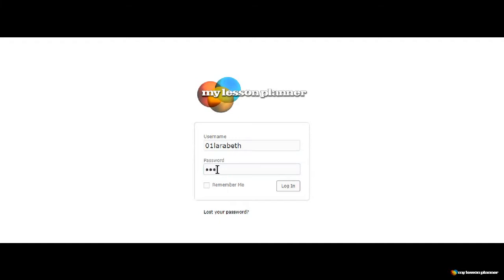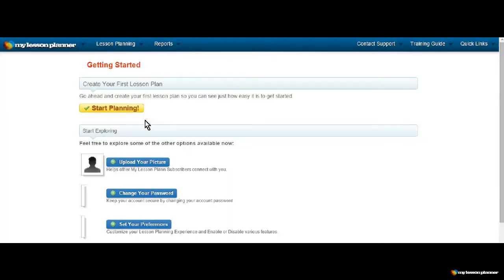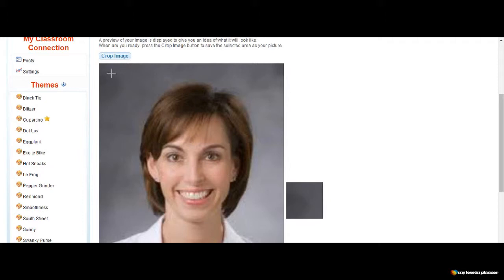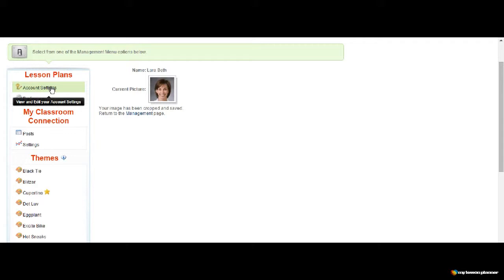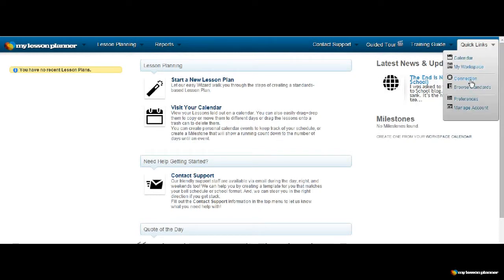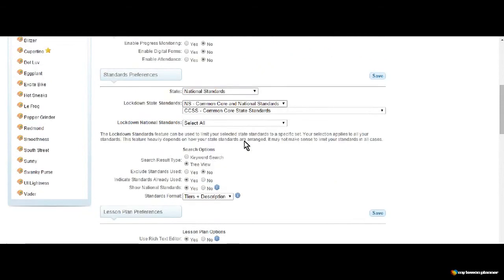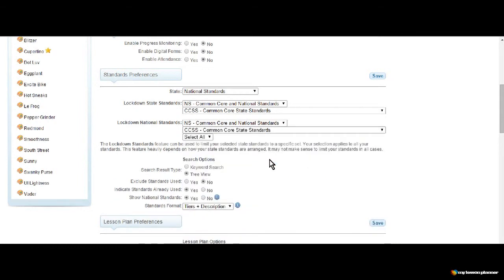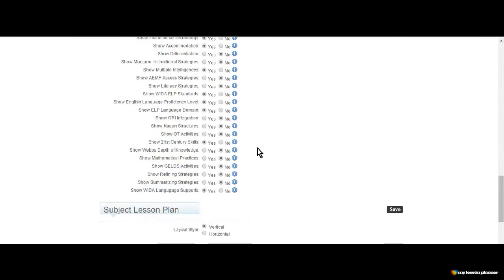My Lesson Planner: Getting Started -- Setting Up Your Account and Preferences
In this tutorial, you will learn the basics of how to get your account set up and begin working with My Lesson Planner